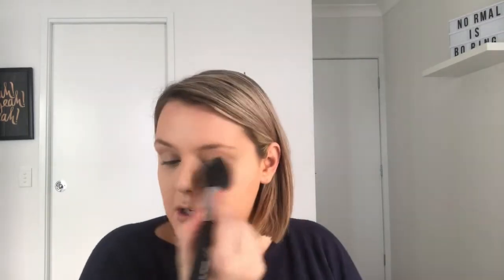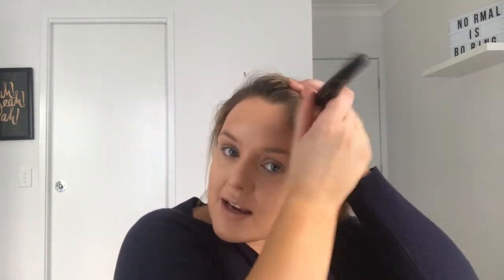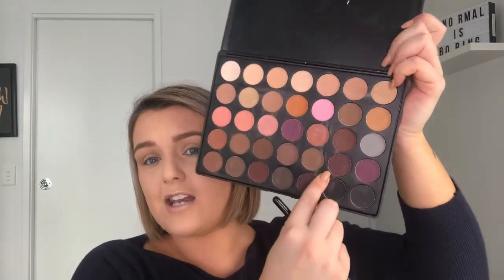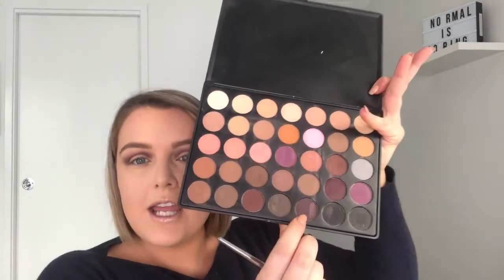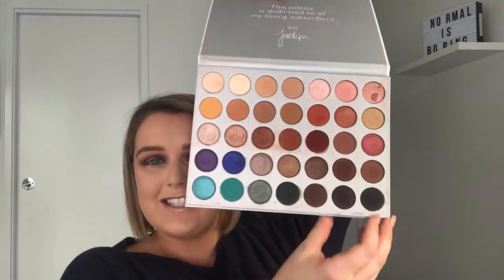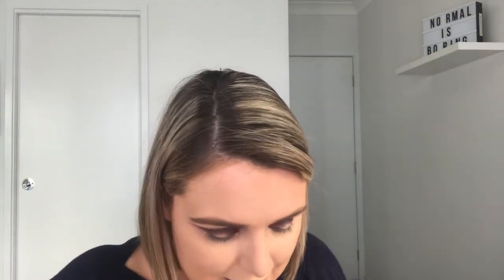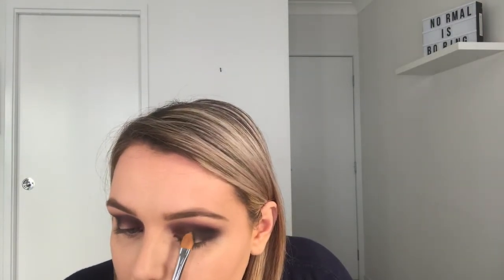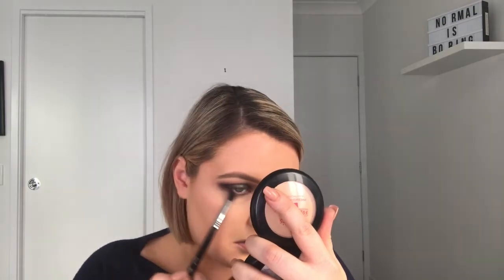Tutorial | Duro Chrome | Smokey Eye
Website and Channel Art created by Freelancer Ashleigh Hopping ashleighhopping.com